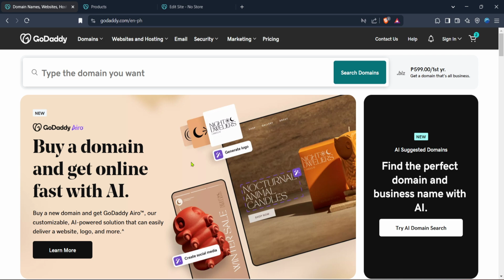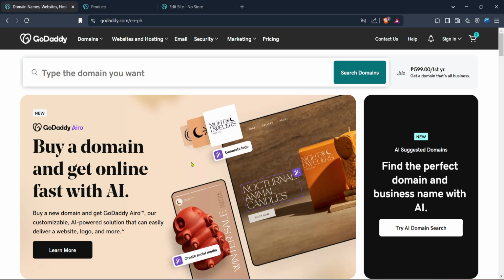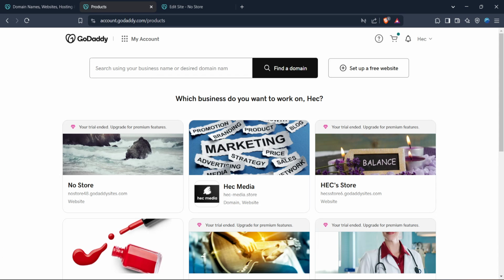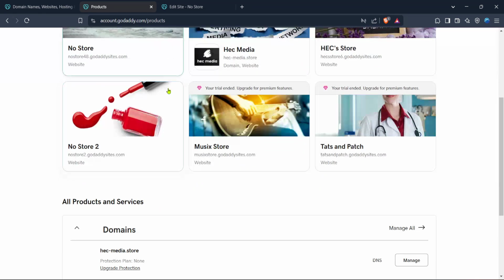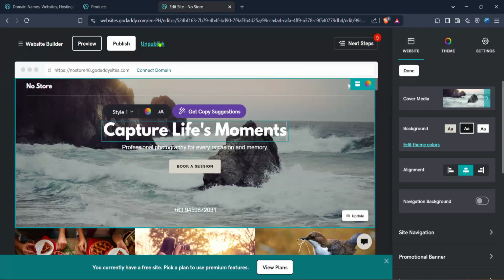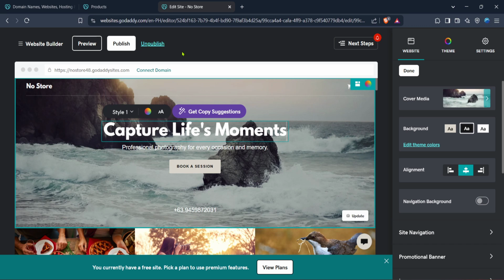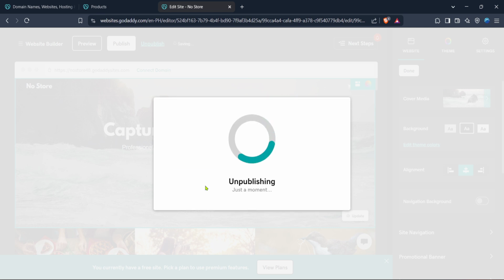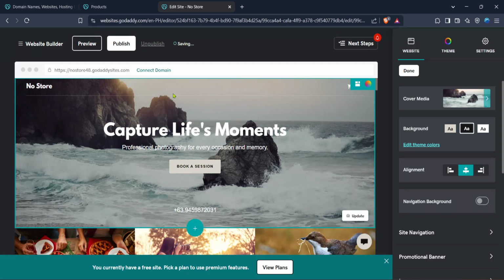How to Unpublish Website Godaddy (Full 2025 Guide)